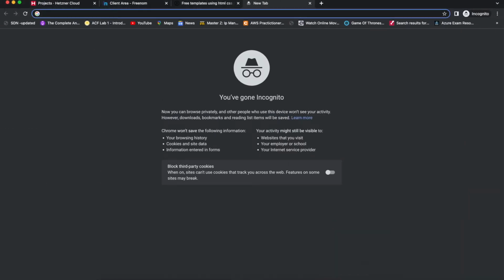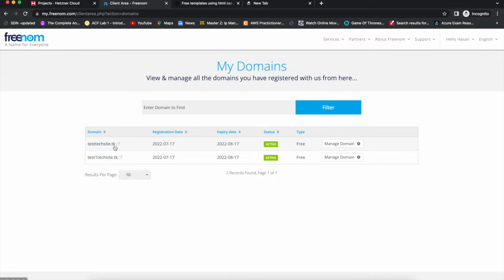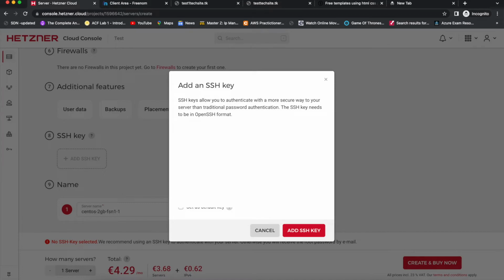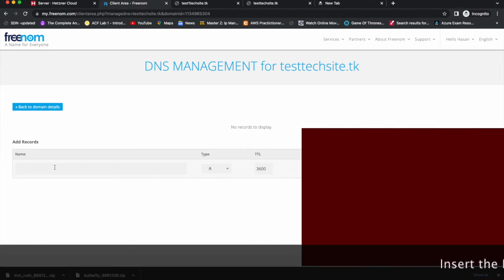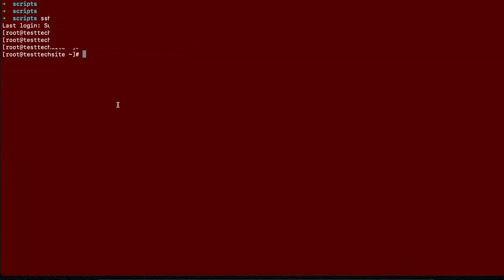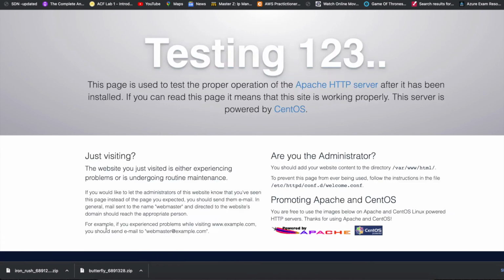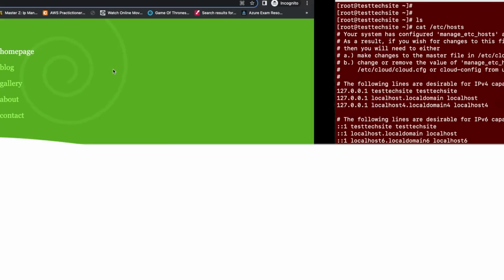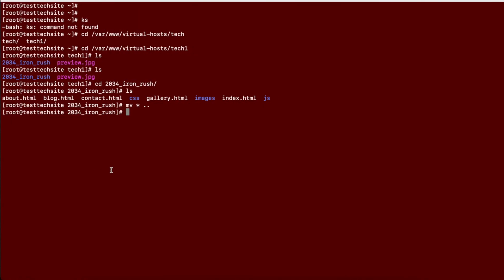Create virtual hosts on apache |Hetzner Cloud|CentOS| Register Free Domain|Freenom|Tech # 1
In this Tutorial, you can deploy websites on linux OS. You will also get your hands on on Hetzner Cloud & Freenom.